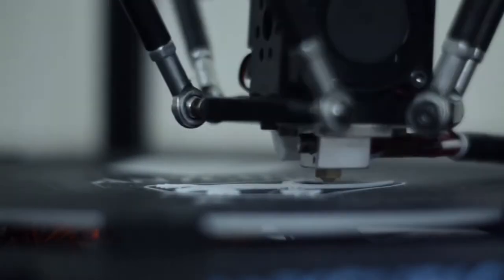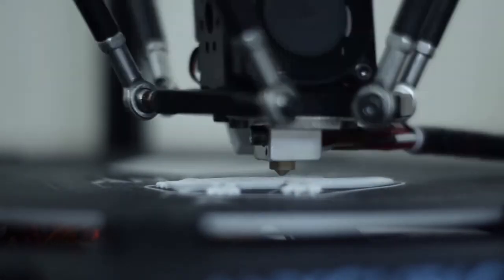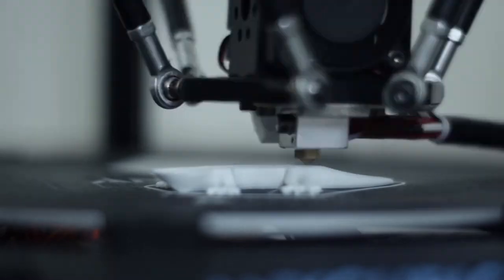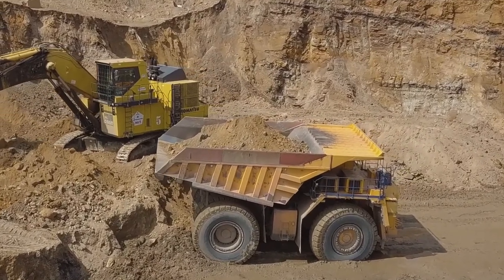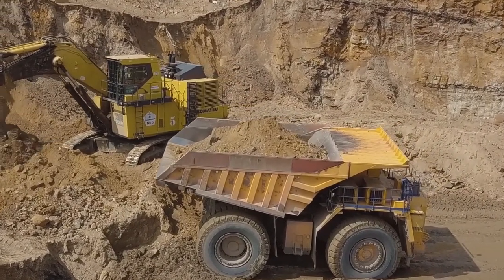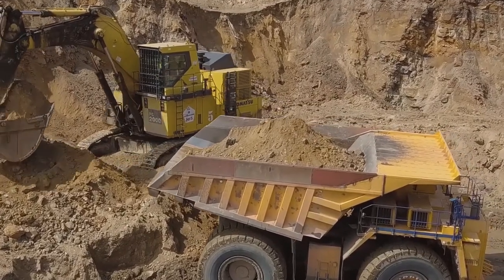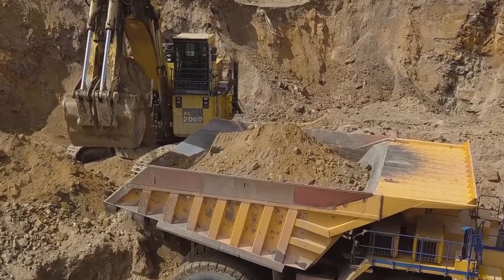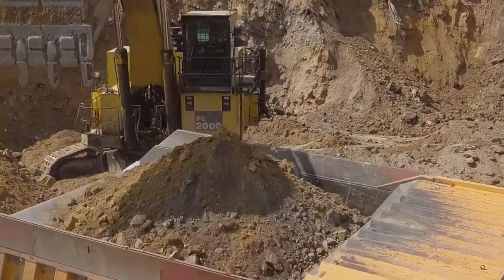The future of solid carbide cutting tools: Think Filter Show- Episode 4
The cutting tool industry is one of the most lucrative segments in the manufacturing industry. Today, the main cutting tools are still made from carbide. But there might be a bigger change in the industry that can be predicted with the use of 3D printing and increasing popularity of electric vehicles. How will these two markets affect the overall business of cutting tools? Will carbide cutting tools disappear, or will they remain number one?

This video will hint you two sectors affecting carbide cutting tool industry along with the opportunities involved. The time stamps as below:

0:00 - 0:44: Intro
0:45 - 1:46: Ceramics- Future replacement of carbide in cutting tools industry
1:47 - 2:50: PCD- Future replacement of carbide in cutting tools industry
2:51 - 3:59: How cutting tool industry affected due to electric vehicles
4:00 - 4:40: Opportunities to cutting tool industries in electric vehicles sector
4:41 - 5:56: How 3D printing can affect cutting tool business
5:57 - 7:20: How carbide is unique

to support this initiative.

Mike Stringer